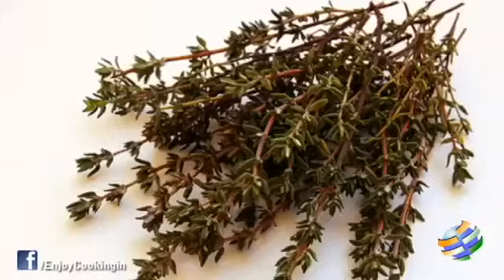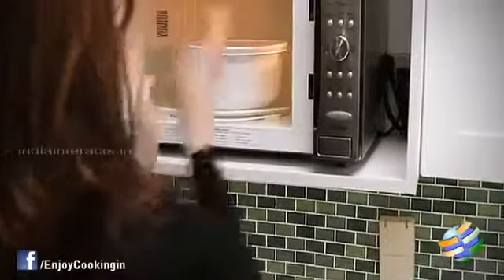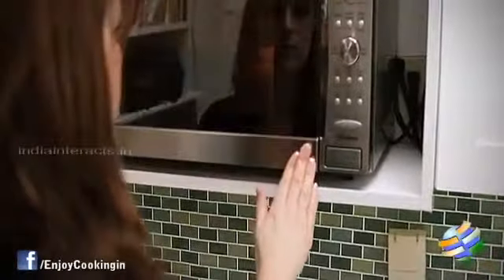Tip to make Garlic Confit